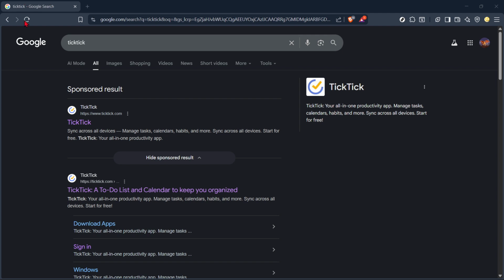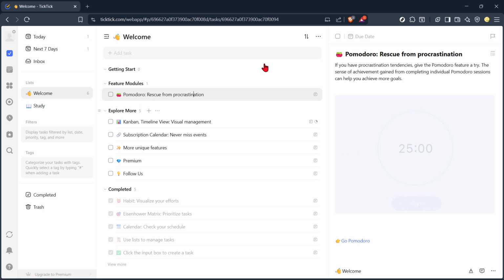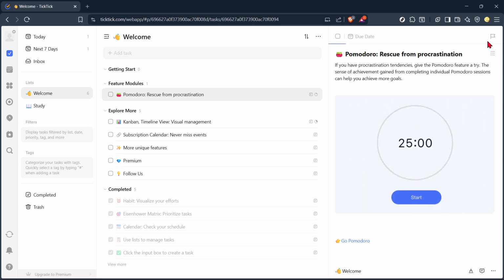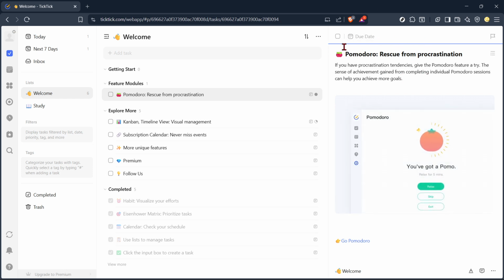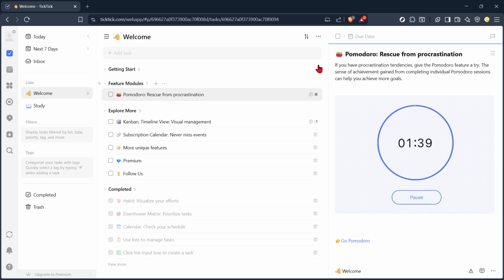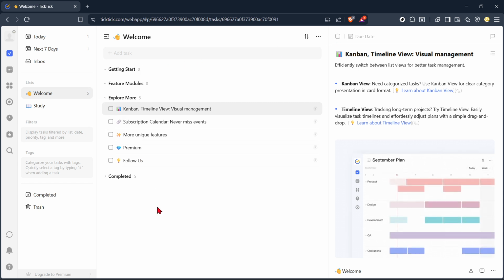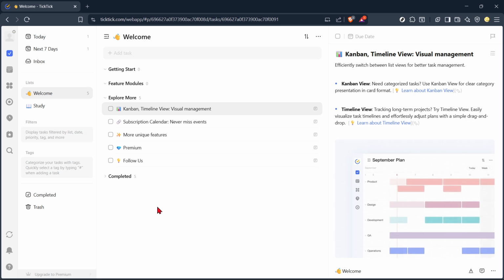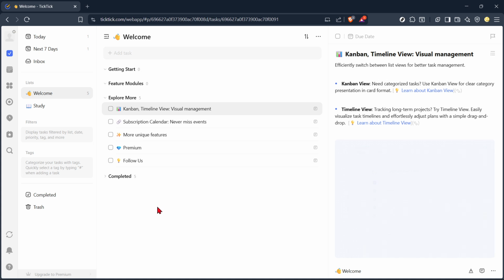How To Use The Task Progress Bar In TickTick [2026 Guide]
How To Use The Task Progress Bar In TickTick